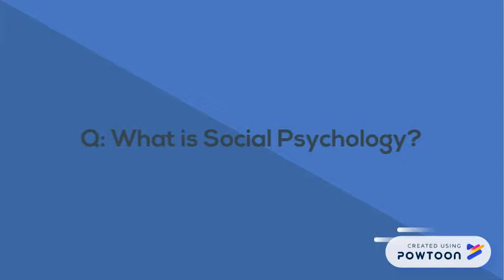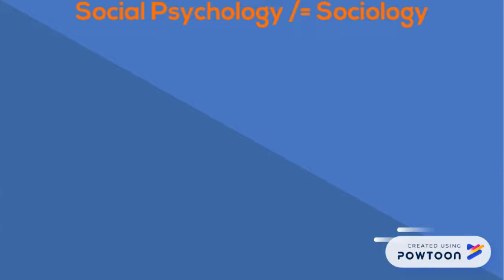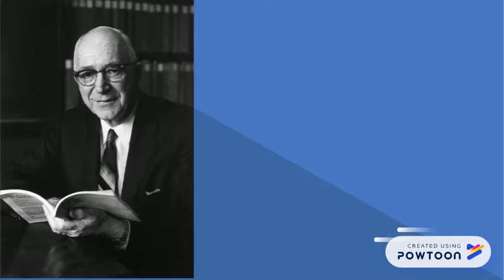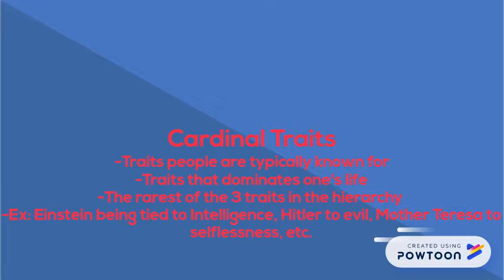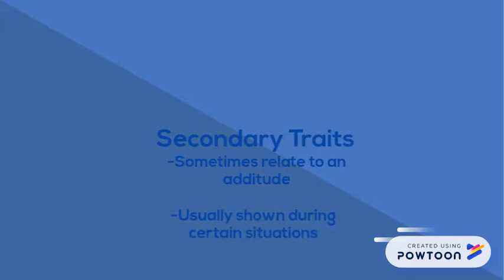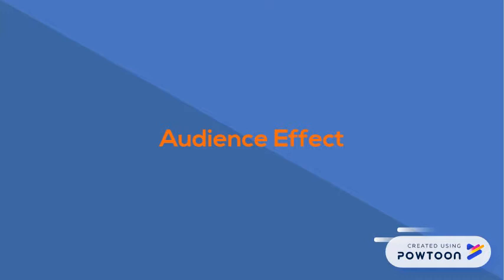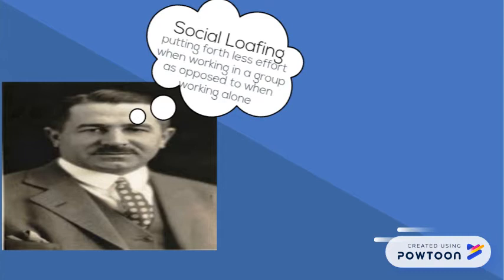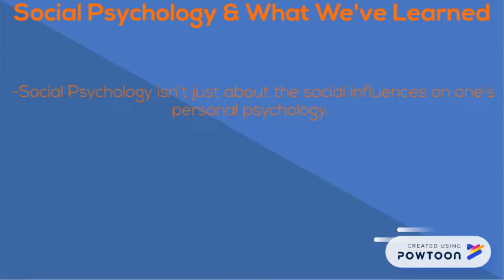Social Psychology + Gordon & Floyd Allport